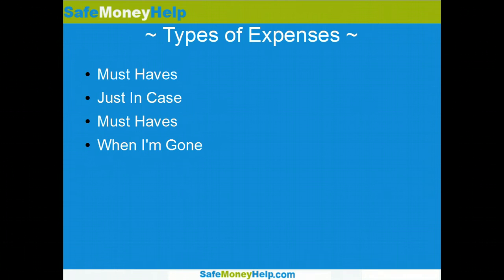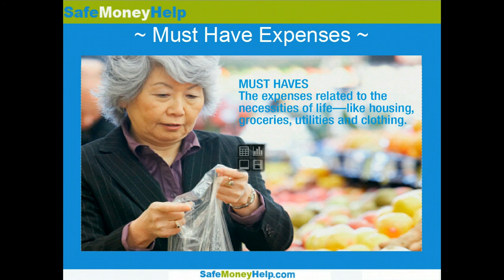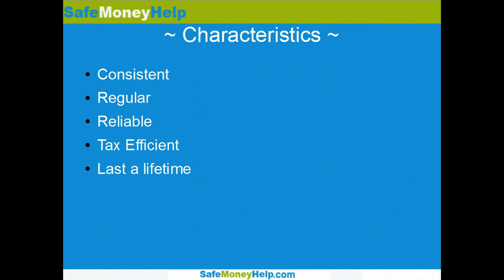SafeMoneyHelp.com-Must Have Expenses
SafeMoneyHelp.com presents Creating a Retirement Income Plan.